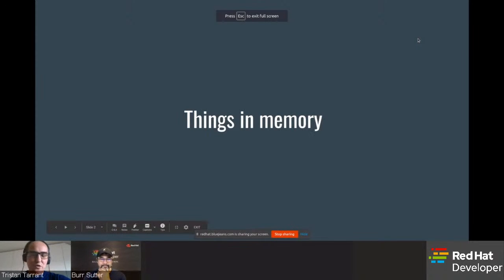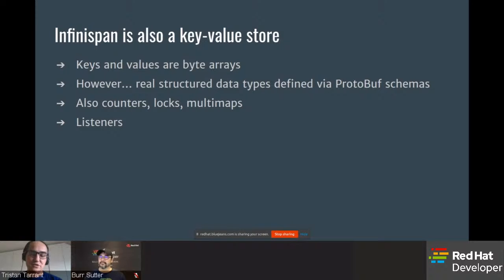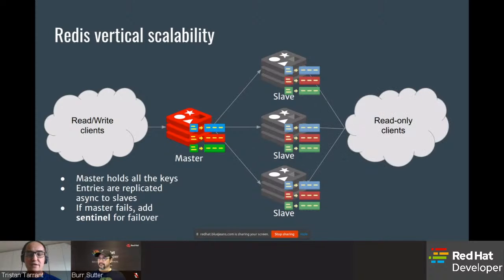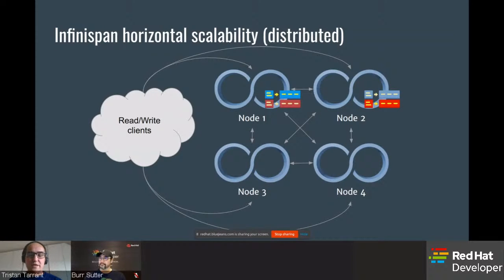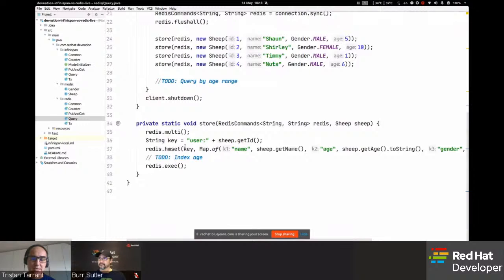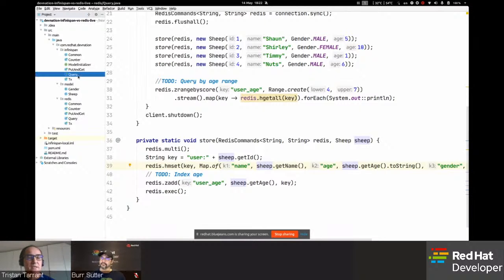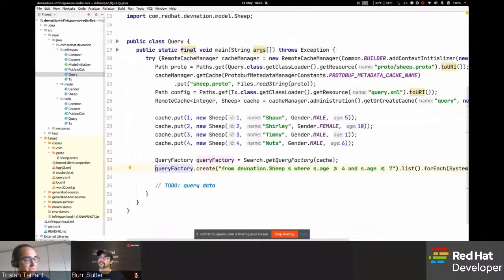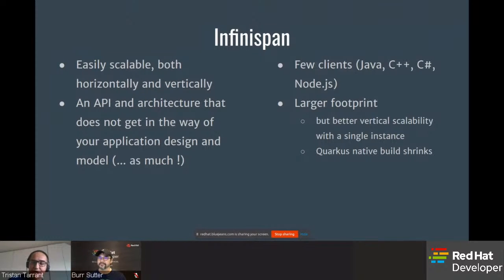Redis vs Infinispan: Battle of the in-memory data stores | DevNation Tech Talk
Have you ever wondered what the relative differences are between two of the more popular open source, in-memory data stores and caches? In this session, we will describe those differences and, more importantly, provide live demonstrations of the key capabilities that could have a major impact on your architectural Java application designs.